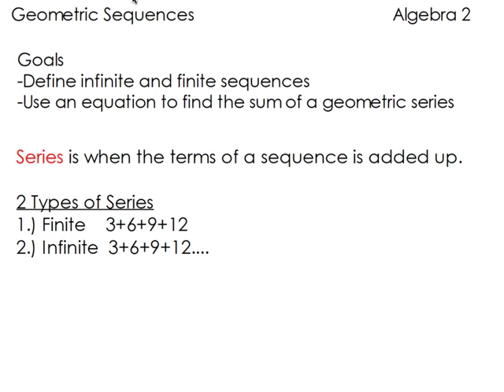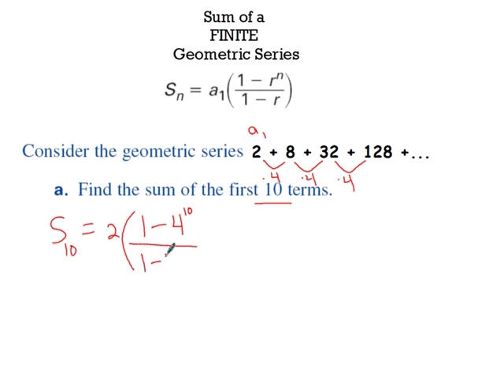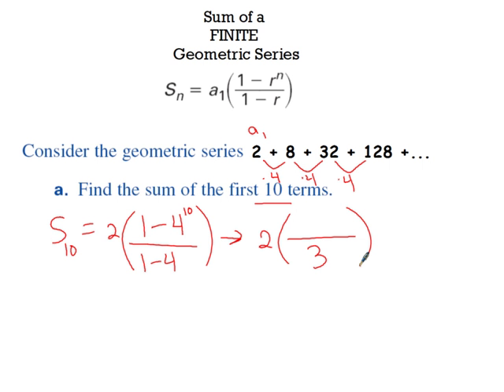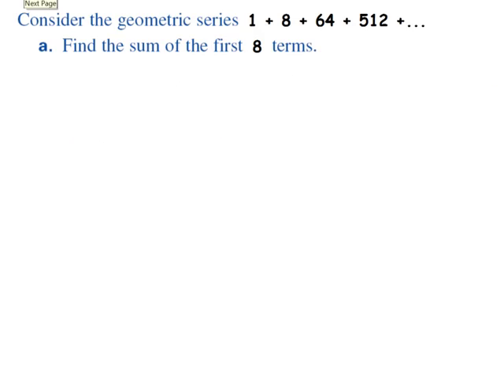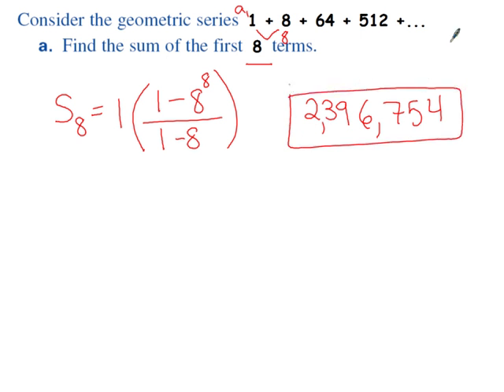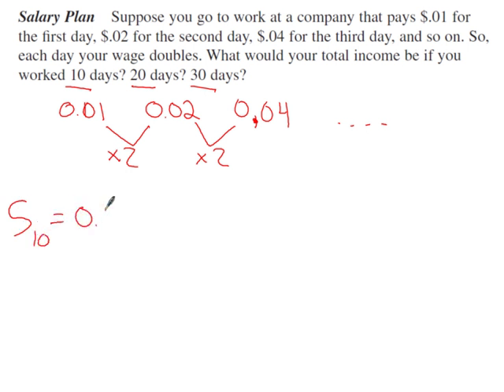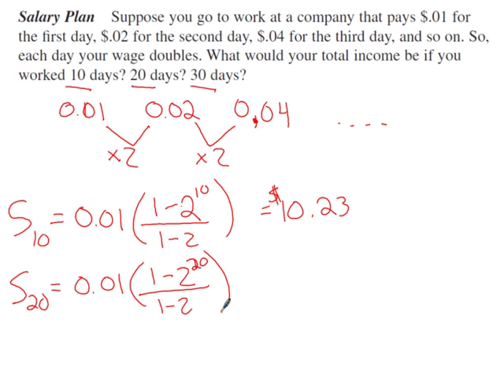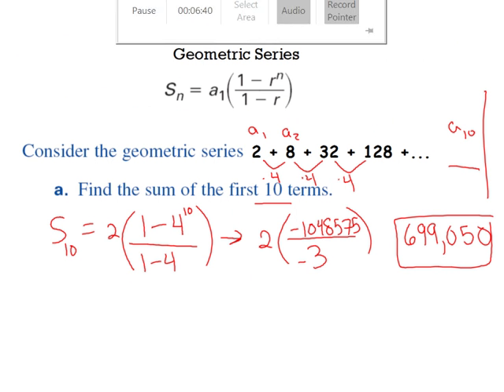Geometric Series Finite